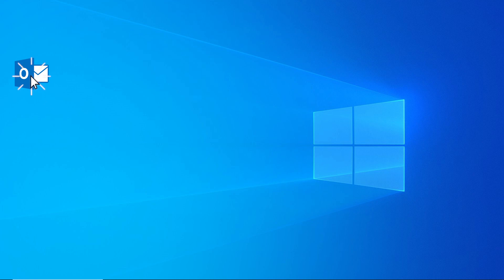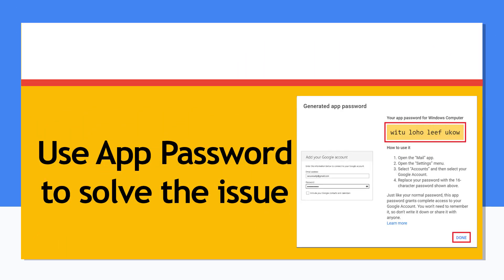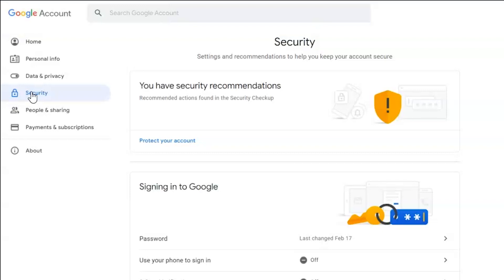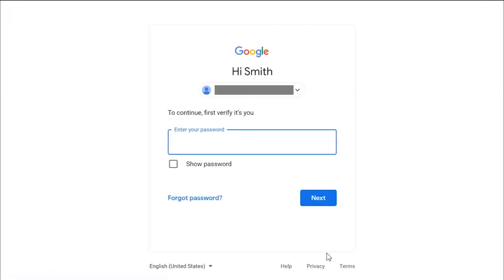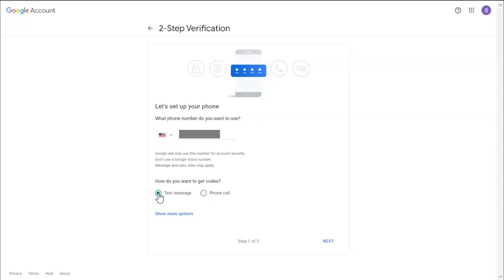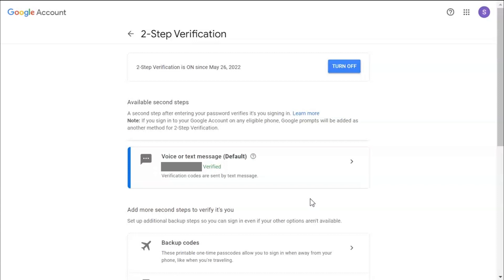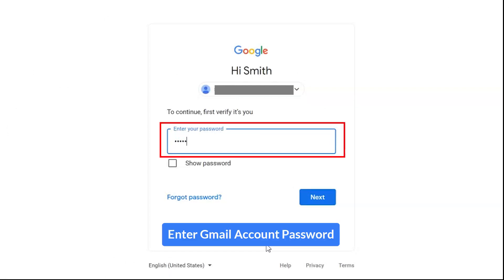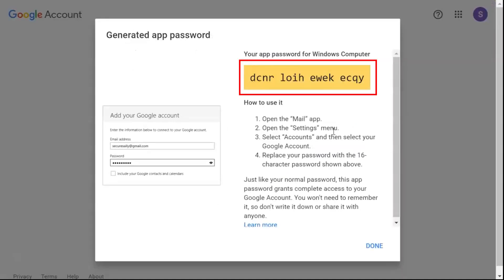Outlook Stopped working with Gmail - Solved Less Secure Alternative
It is true that Google's less secure apps will be phased out soon. Because this permission allows you to connect your Gmail account to another email client. However, for security reasons, Google has disabled the LSAs option. That is why your Outlook stopped working with gmail.

As we already know that Google less secure apps will be phased out soon, cause this permission allows you to connect your Gmail account to a different email client. However, due to security reasons, Google has decided to disable the LSAs option.

But there is no need to worry we have got a less secure Google alternative just for you to resolve the issue of Outlook stopped working with Gmail. So, when the Google’s less secure apps become obsolete, you can rely on the alternative Google App password solution to allow access to third-party applications. It is however a 16 digit password that can be used to allow less secure access to apps.

Furthermore for that, you need to enable two-step verification before utilizing the Google App password. You can produce app passwords to configure your Gmail account in various applications. Here follow these below mentioned instructions:-

    1. First, navigate to your Gmail Account and hit on the Security option.
    2. Afterwards, you can click on the App Password option.
    3. Next, enter your credentials and press on the Next option.
    4. Select App and Device according to your desire.
    5. Them, click on the Generate Password button to create Google App password.
    6. Finally, it will generate a 16 digit password.

It is highly recommended that you must take a backup of your data locally just to be safe in the future, But for now, we have provided an alternative solution for you to overcome the following issue that you are facing.